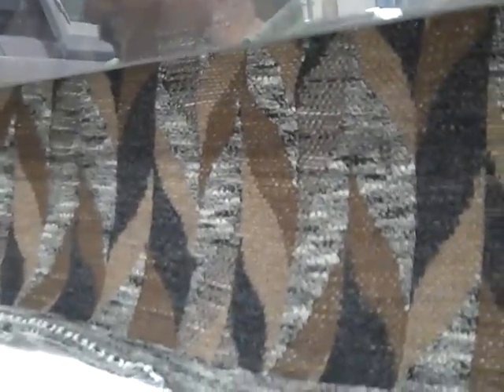Dani - Knitting Jacquard Fabric on Stoll Machine.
it's difficult to fully fashion a jacquard fabric nicely so i opted to knit yard goods of my jacquard fabric and cut-and-sew them instead.  here i notice that my fabric has some holes in it because of a combination of too-tight tension and too much take down force.  i end up having to re-knit the whole piece.